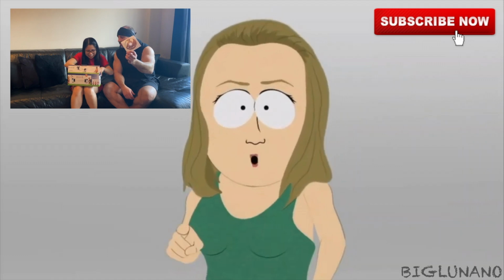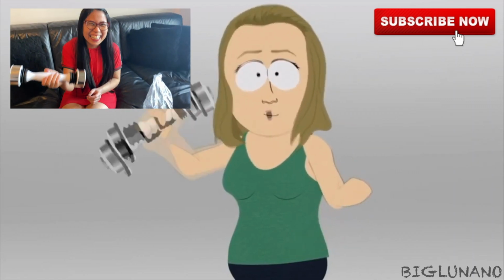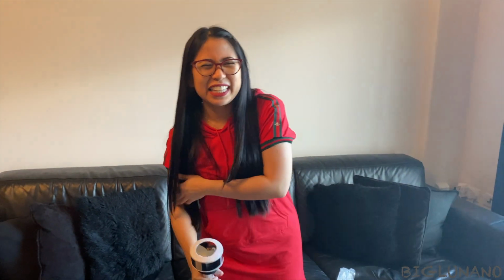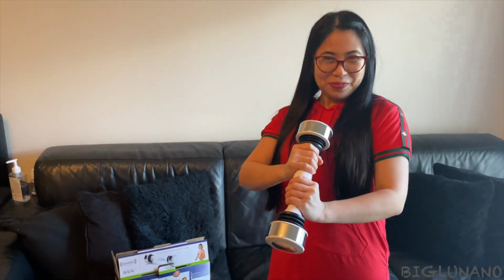UNANO SURPRISED WITH SHAKE WEIGHT UNBOXING ALSO A GUIDE ON HOW TO USE SHAKE WEIGHT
BIG LU SURPRISES UNANO WITH A SHAKE WEIGHT. ENJOY EVERYONE